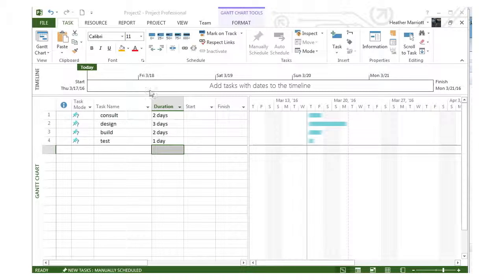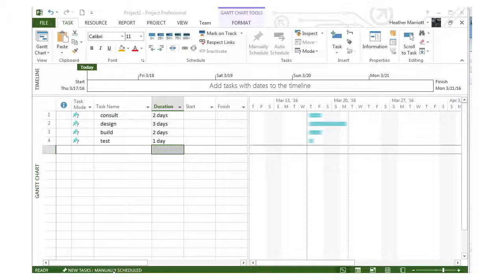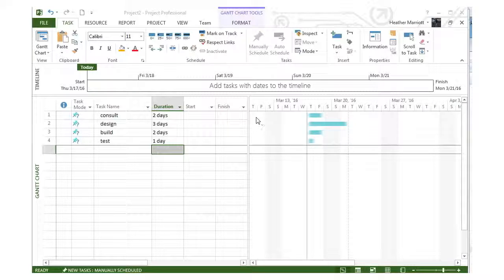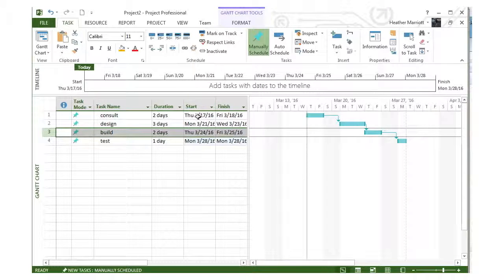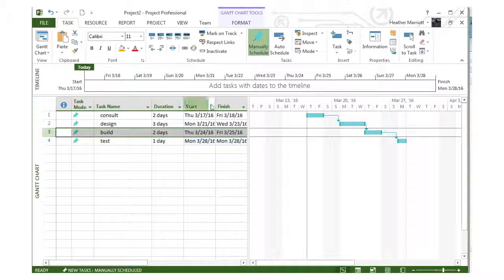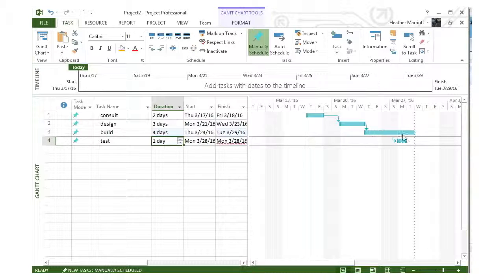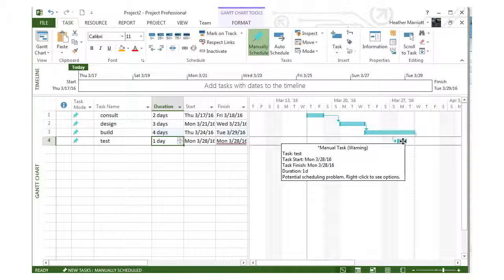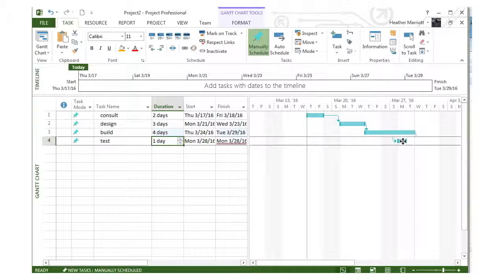manual vs. auto scheduling in Microsoft Project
In Microsoft Project 2013, manual scheduling is the default.  To take advantage of Microsoft Project's full scheduling capabilities, you will often want to switch tasks to auto scheduling.